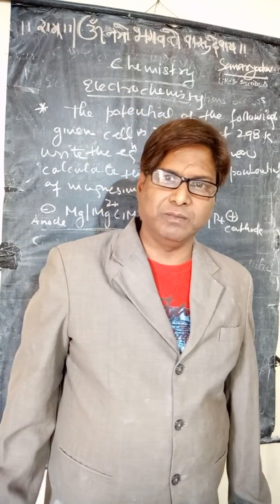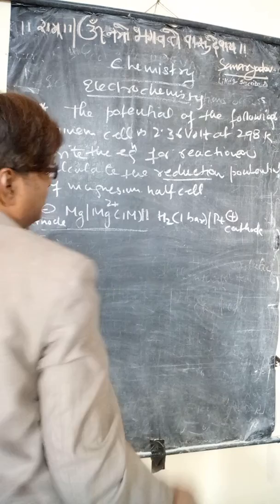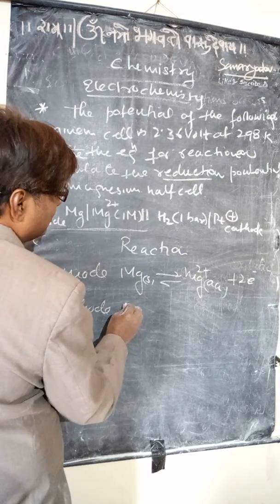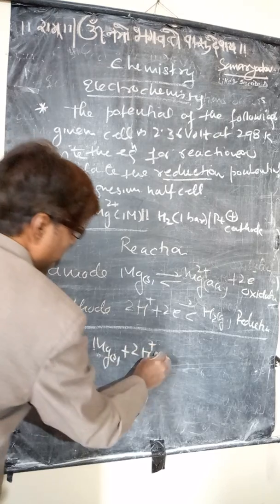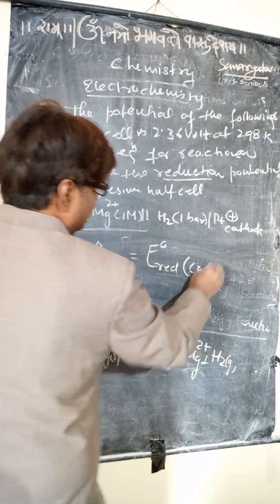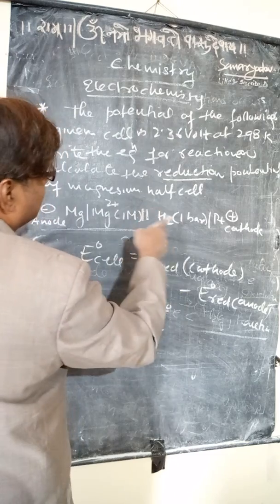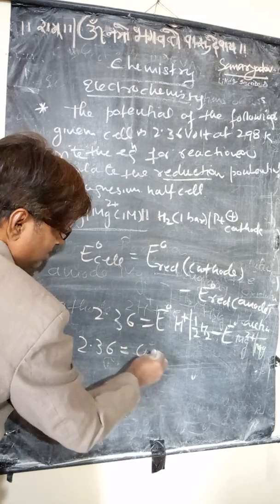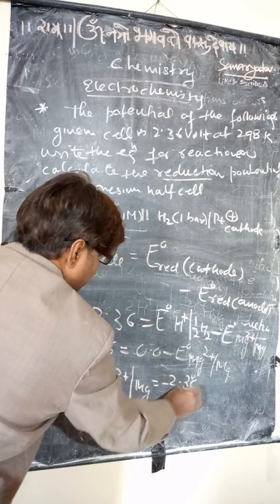Electrochemistry- Numerical based on cell potential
Here's the solution to given problem in chemistry chapter of Electrochemistry